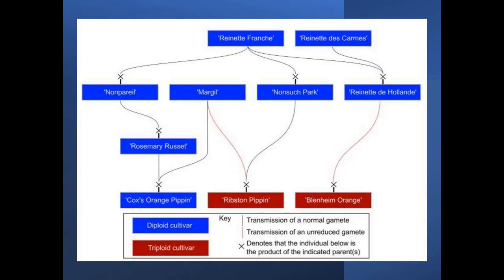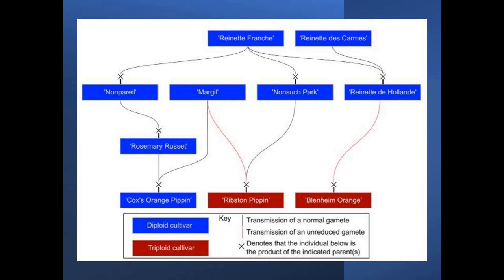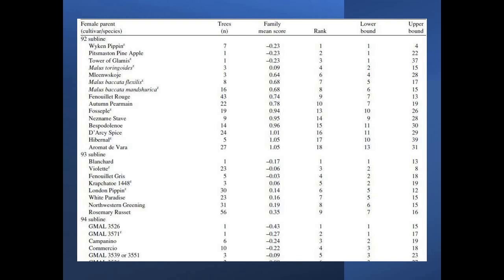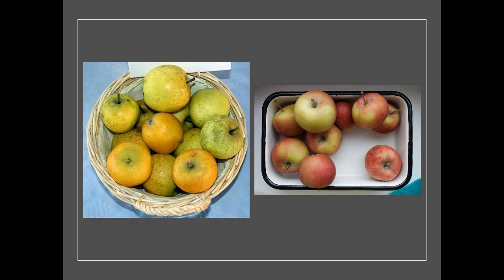Momento Malum Today Episode 147 QTLs and Fireblight Resistance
Evans, K. M., Patocchi, A., Rezzonico, F., Mathis, F., Durel, C. E., Fernández-Fernández, F., … van de Weg, W. E. (2011). Genotyping of pedigreed apple breeding material with a genome-covering set of SSRs: Trueness-to-type of cultivars and their parentages. Molecular Breeding, 28(4), 535–547.
Howard, N. P., Micheletti, D., Luby, J. J., Durel, C. E., Denancé, C., Muranty, H., … Albach, D. C. (2022). Pedigree reconstruction for triploid apple cultivars using single nucleotide polymorphism array data. Plants People Planet, (March), 1–14.
Khan, A., & Thomas, C. (2013). Wild apple species as a source of fire blight resistance for sustainable productivity of apple orchards, 21(4), 3–6.
Kostick, S. A., Norelli, J. L., & Evans, K. M. (2019). Novel metrics to classify fire blight resistance of 94 apple cultivars. Plant Pathology, 68(5), 985–996.
Luby, J. J., Alspach, P. A., Bus, V. G. M., & Oraguzie, N. C. (2002). Field resistance to fire blight in a diverse apple (Malus sp.) germplasm collection. Journal of the American Society for Horticultural Science, 127(2), 245–253.
Muranty, H., Denancé, C., Feugey, L., Crépin, J. L., Barbier, Y., Tartarini, S., … Durel, C. E. (2020). Using whole-genome SNP data to reconstruct a large multi-generation pedigree in apple germplasm. BMC Plant Biology, 20(1), 1–18.
Nurtaza, A., & Pozharskiy, A. (2022). Conservation of Malus Niedzwetzkyana Dieck Ex Koehne Genotypes From Kazakhstan Resistant to Scab and Fire Blight Diseases. Research Square.
 Collard, Bertrand CY, et al. "An introduction to markers, quantitative trait loci (QTL) mapping and marker-assisted selection for crop improvement: the basic concepts." Euphytica 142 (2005): 169-196